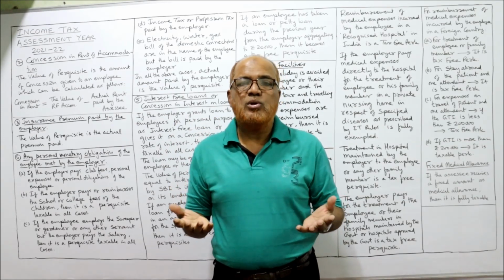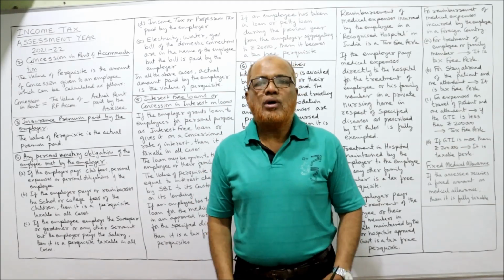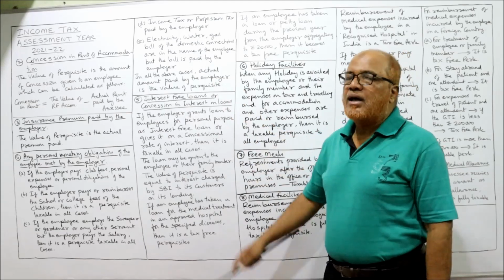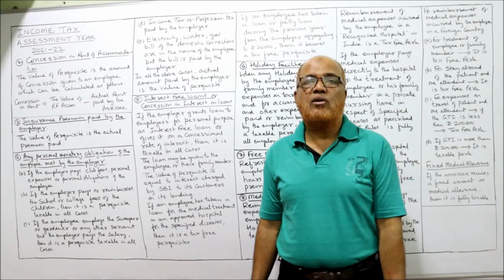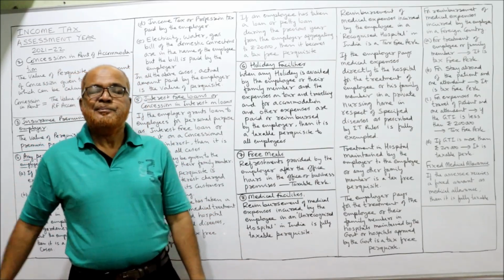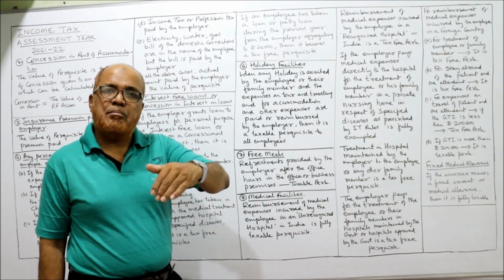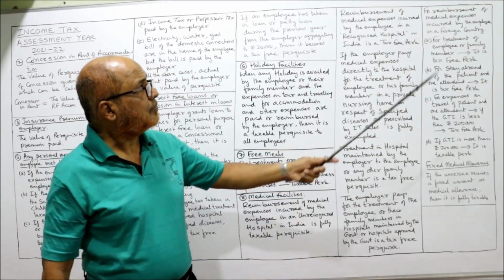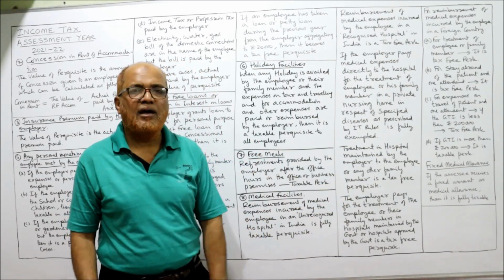Income Tax I AY : 2021-22 I Income from Salary I Other Perquisites I Theory Explained I Part 1 I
Income Tax II AY : 2021-22 II Income from Salary I Other Perquisites I Theory Explained I Part 1

Income Tax
Income Tax Act 1961
Income Tax Introduction
Introduction to Income Tax
Income from Salary
Perquisites
Perquisites theory explained
meaning of perquisites
types of perquisites
Other perquisites

I have explained in detail the meaning of the term perquisites  according to the Income Tax Act 1961.  The types of perquisites and rent free accommodation are explained in detail.    Watch the video till the end to get a complete command on the introduction of Income Tax Act 1961.

Take a print out of the problems and keep it ready before watching this video.